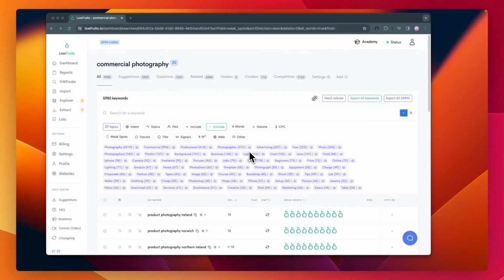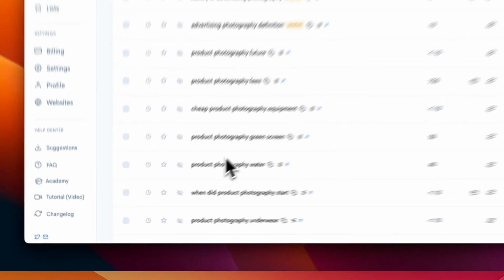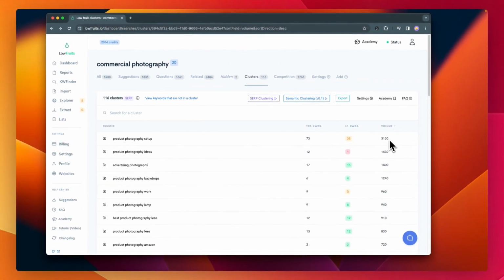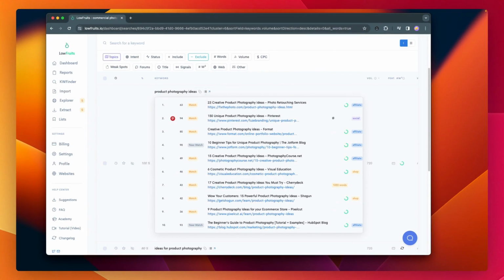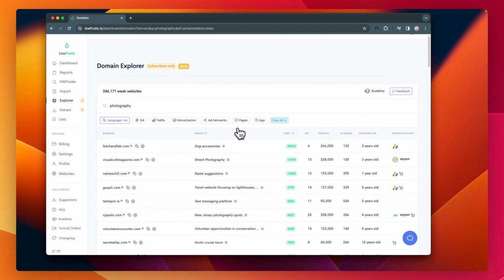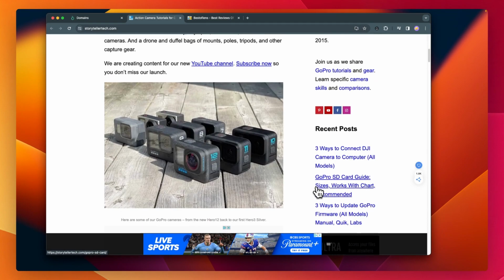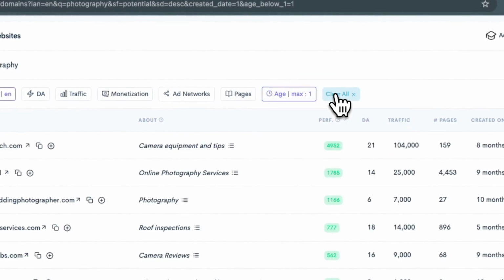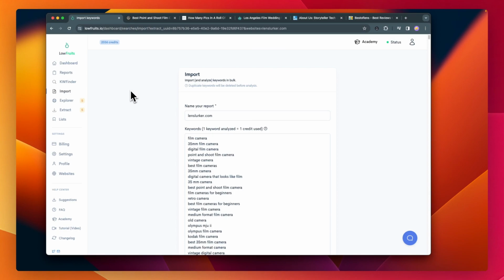LowFruits.io Clusters for Commercial Photography Niche (Over 2,200 credits used!)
02:46 88 advertising, 766 keywords, 116 clusters found.
04:57 Tough choice: Use keywords wisely and link articles.
07:31 Advertising photography definition: rank with low fruit keywords.
13:55 High-traffic film website provides helpful information.

What I discuss:
1. How can keyword research help commercial photographers with their product and advertising photography?
2. What are some strategies for narrowing down a large list of keywords for commercial photography?
3. How can clustering keywords benefit photographers in organizing their content?
4. When it comes to creating content for specific keywords, what factors should photographers consider in order to rank well in search engines?
5. What are some examples of low fruit keywords in the commercial photography niche and how can they be utilized effectively?
6. How does the Explorer section in the keyword research tool discussed in the episode provide valuable insights for photographers?
7. What are some key observations and findings from the analysis of successful photography websites in terms of traffic and content?
8. How can AI-generated content impact the photography industry and its online presence?
9. What are some potential advantages and challenges of using long pillar pages as a strategy for optimizing content?
10. How can photographers utilize keyword extraction to generate ideas and expand their keyword research efforts?